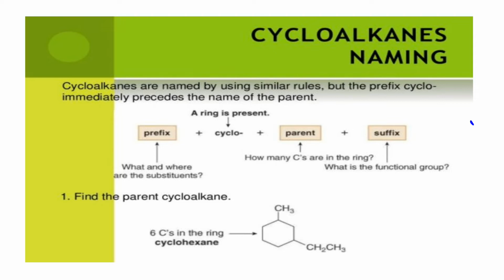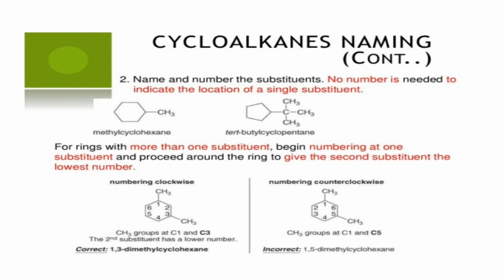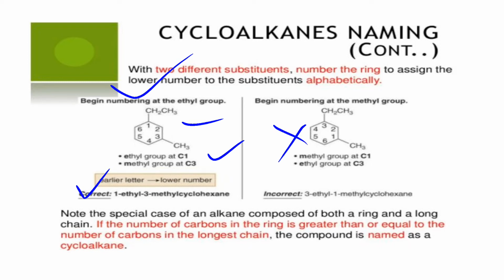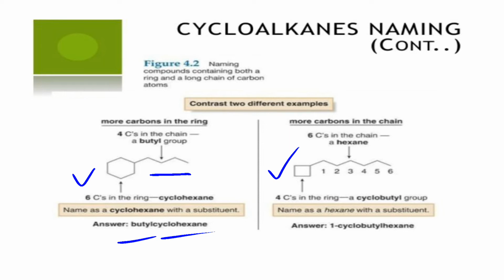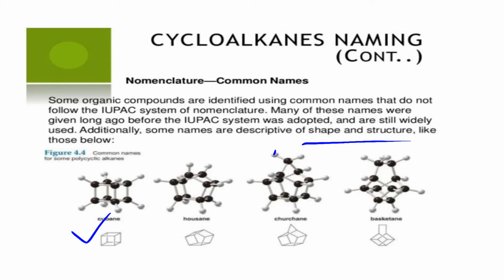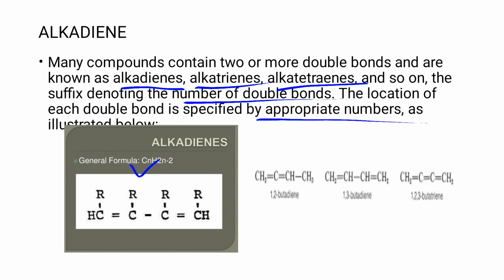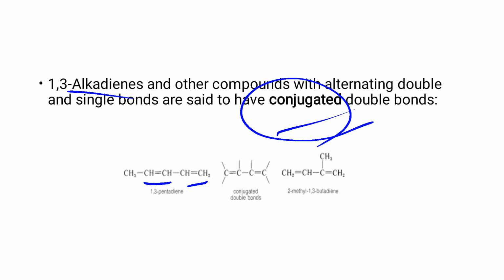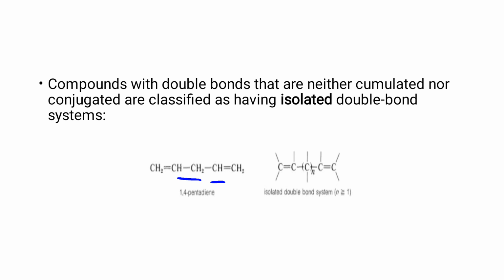Chapter 2 :Nomenclature of Cycloalkane & Alkadiene|| Pharm D|| KUHS SYLLABUS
Pharm D syllabus
Nomenclature of Cycloalkane and Alkadiene

According to KUHSsyllabus
chapter 2